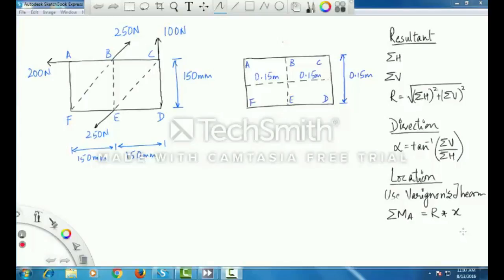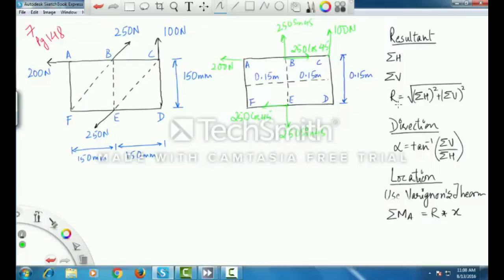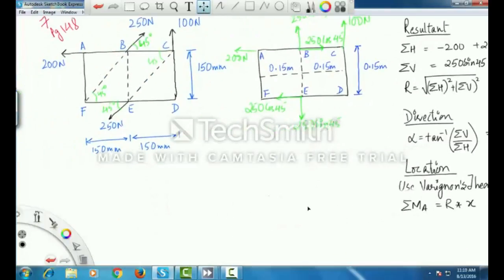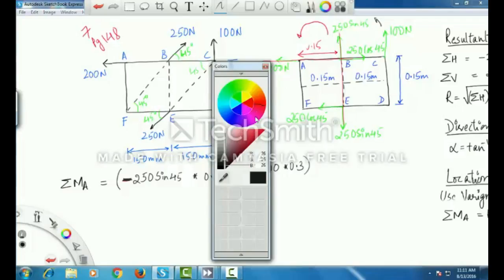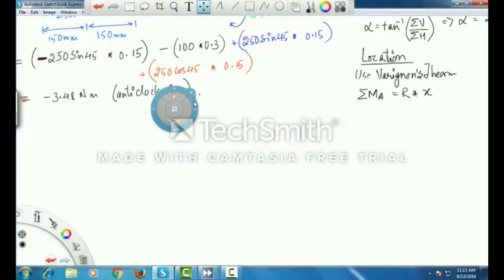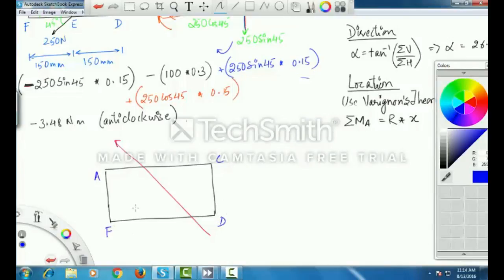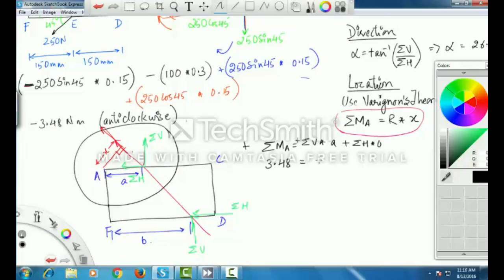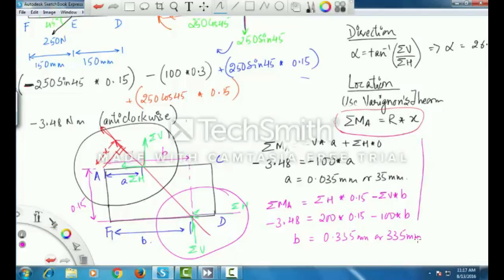An example on a problem on moment of forces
prob 7 pg 148 (Kottiswaran)